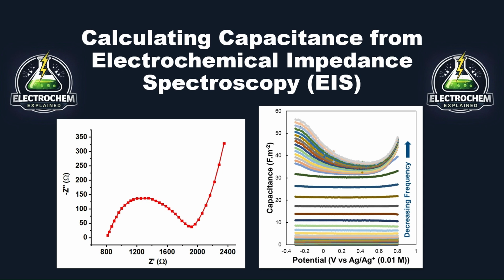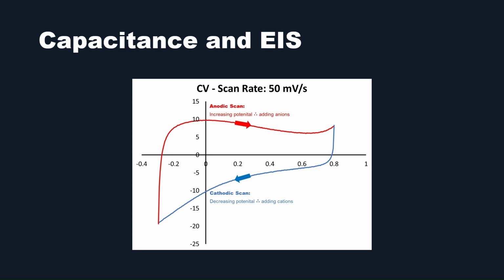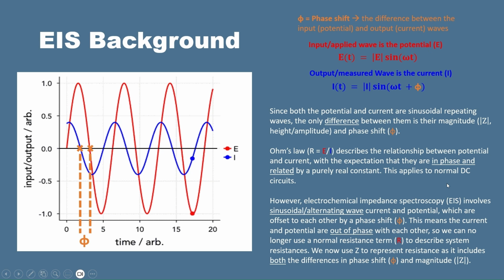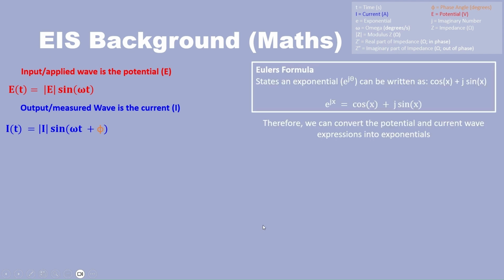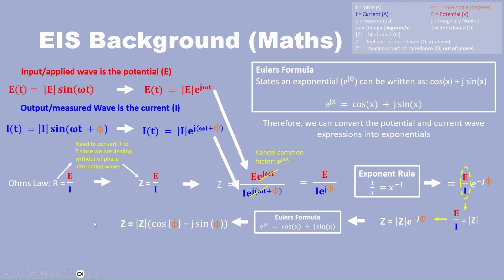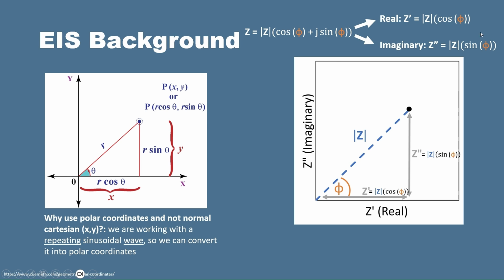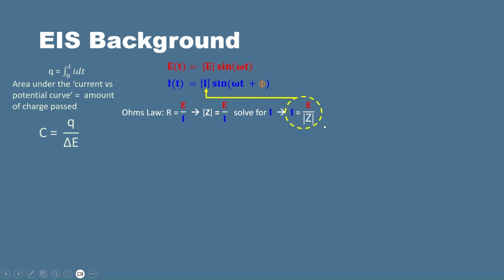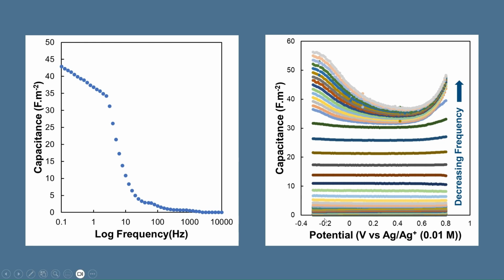Calculating Capacitance from Electrochemical Impedance Spectroscopy (EIS)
This video explains the background and theory behind electrochemical impedance spectroscopy (EIS) and how to calculate capacitance from impedance data.

S.B. Davey, A.P. Cameron, K.G. Latham, S.W. Donne, Combined step potential electrochemical spectroscopy and electrochemical impedance spectroscopy analysis of the glassy carbon electrode in an aqueous electrolyte, Electrochimica Acta 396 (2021).